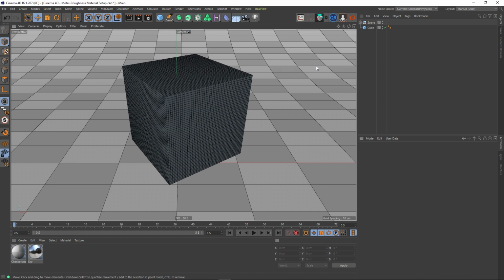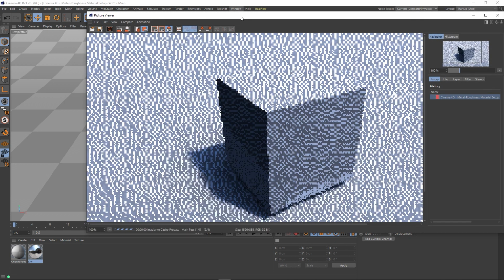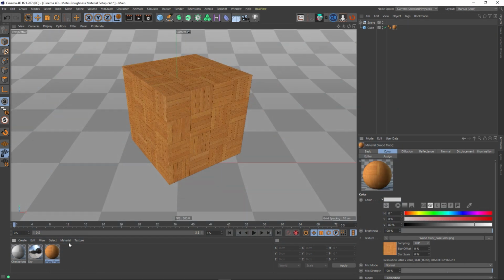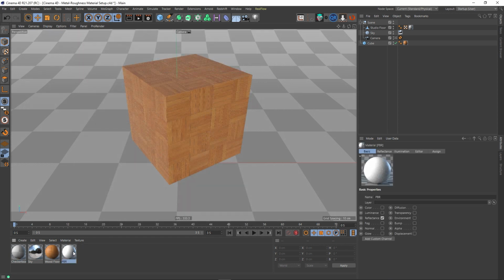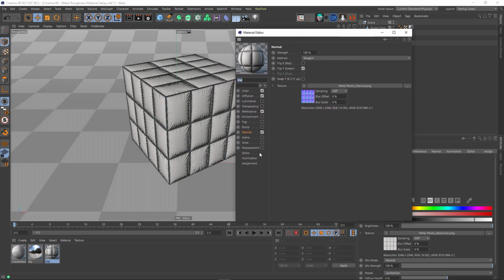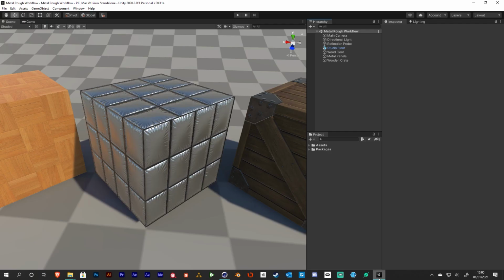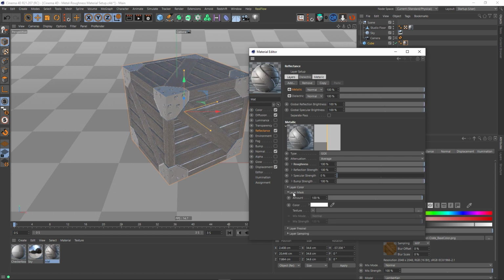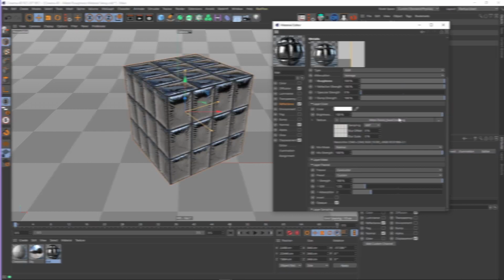Cinema 4D: Metal / Rough Material Setup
In this Cinema 4D tutorial video, we look at how to set up Metal / Rough material maps correctly in C4D's standard shader.